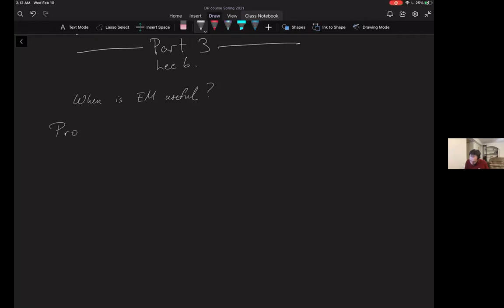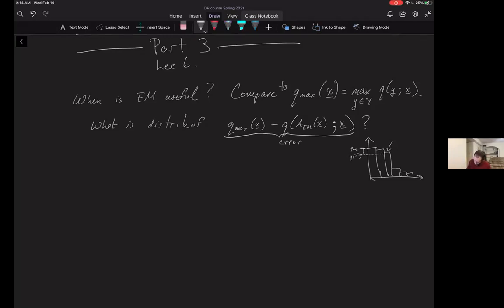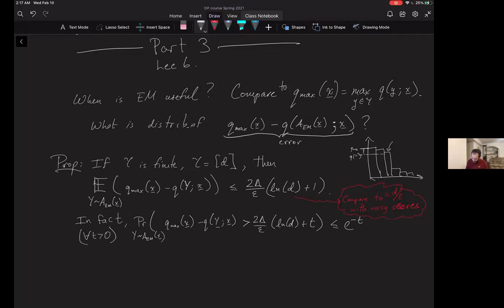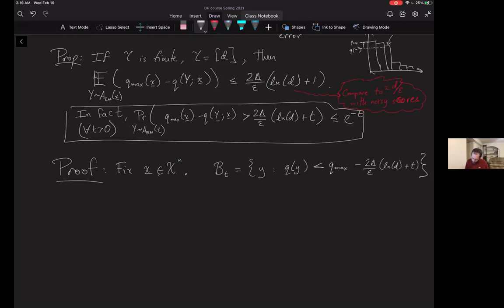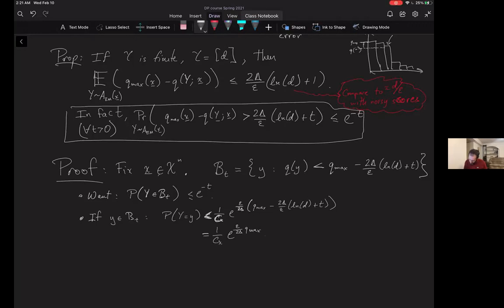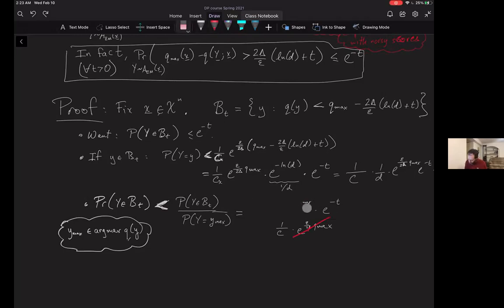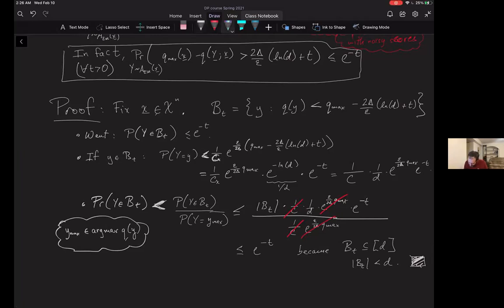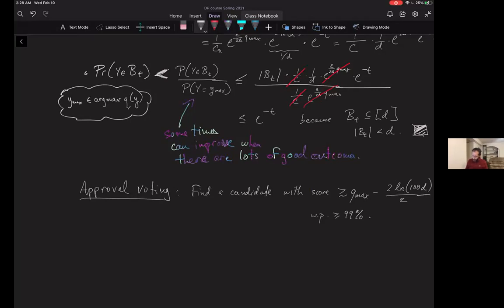Lecture 06: The Exponential Mechanism (Part 3)